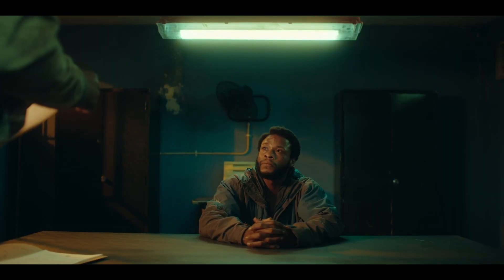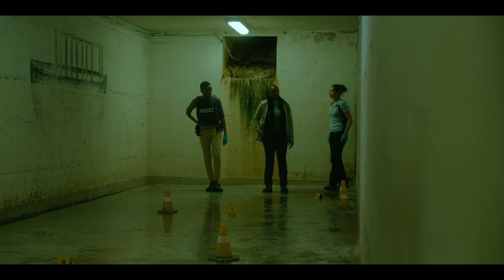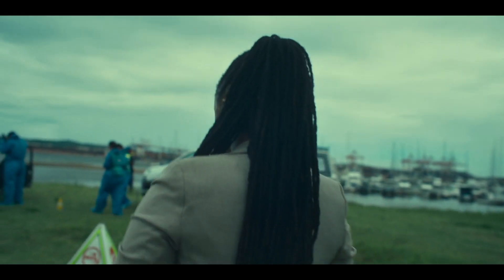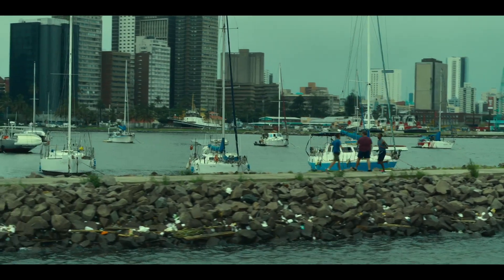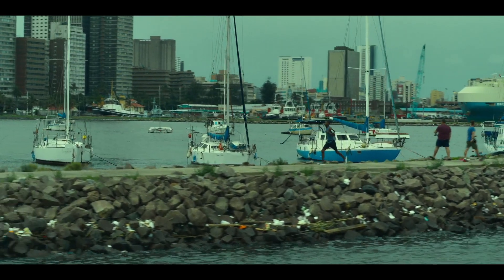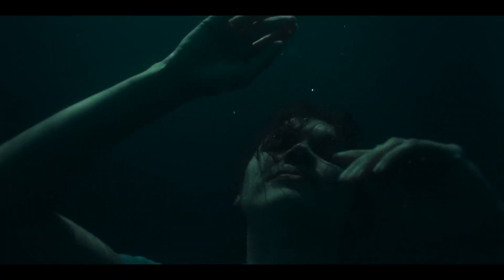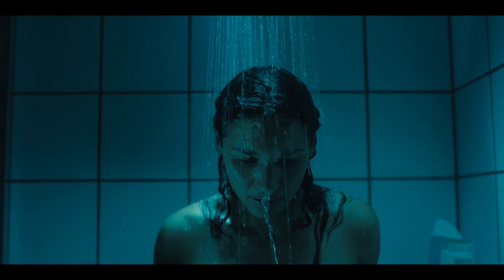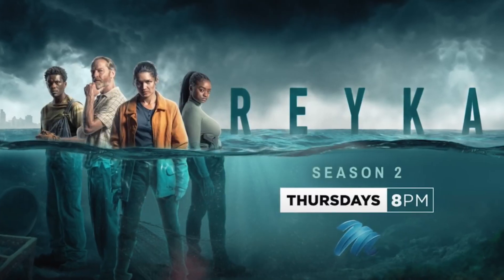Behind the production design – Reyka | S2 | Ep 7 | M-Net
Production designer Marna Heunis takes us behind the scenes of Reyka season 2. She explains how the colours, textures, and locations represent the themes present in the second season.